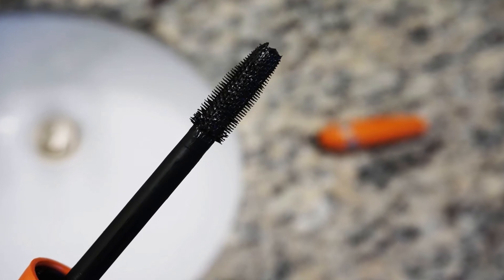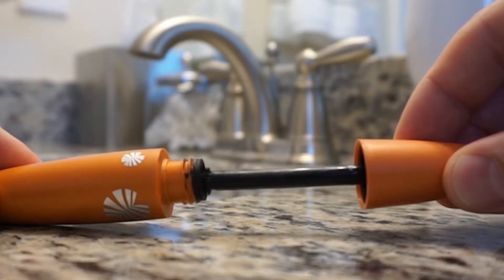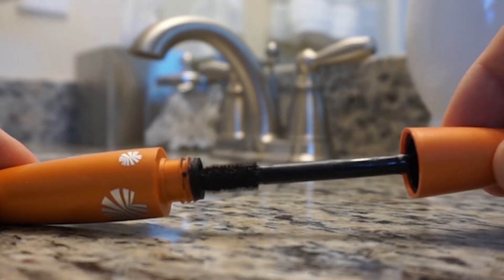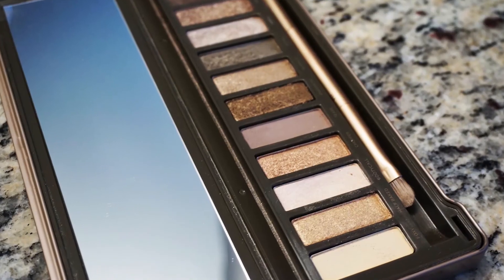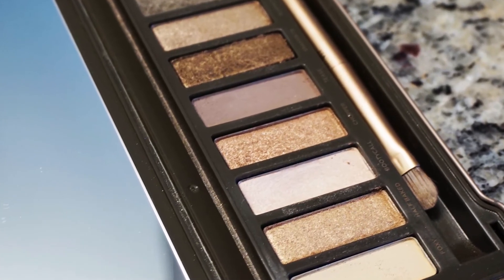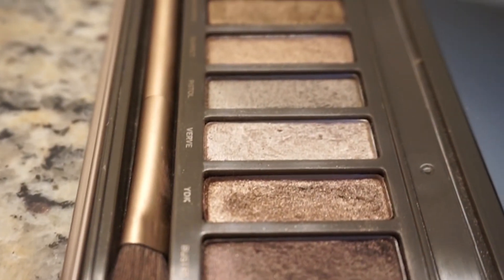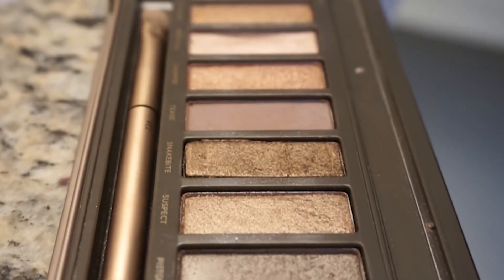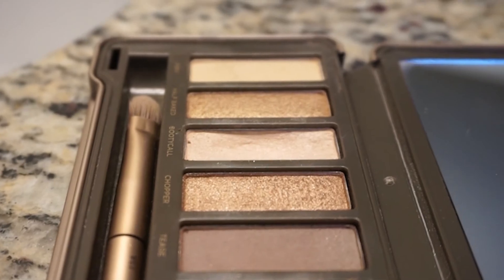Does Eye Makeup Damage Your Eyes? 3 Types of Eye Makeup That Can Damage Your Eyes!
Dr. Jackie Garlich talks about how to prevent damage to your eyes from commonly used eye makeup.